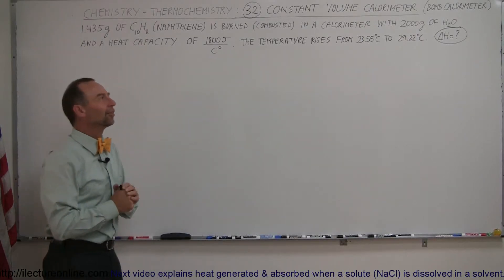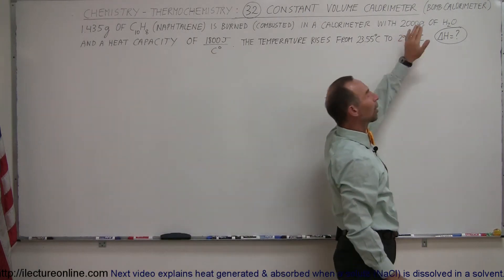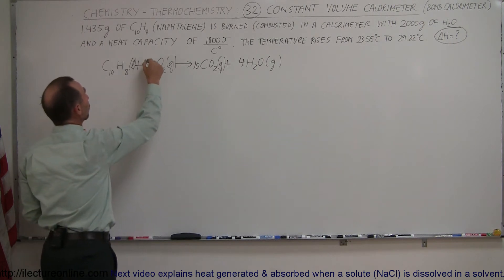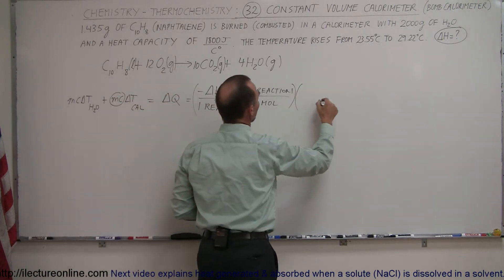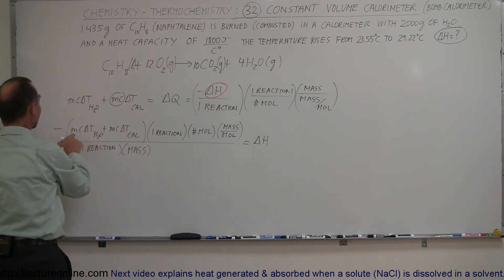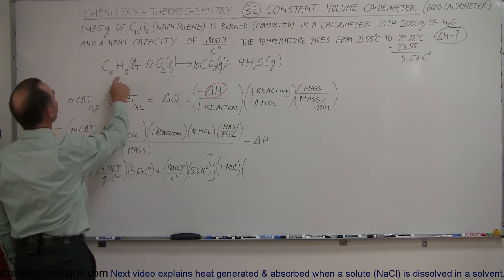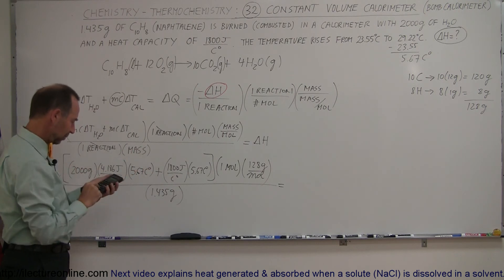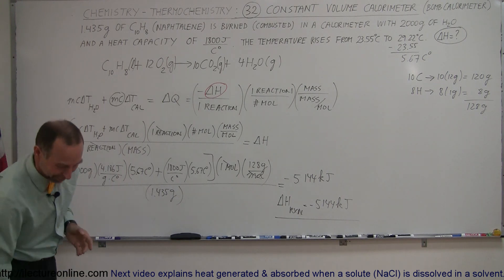Chemistry - Thermochemistry (32 of 37) Constant Volume Calorimeter (Bomb Calorimeter).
In this video I will show you how to  find change-in-enthalpy=? when naphtalene is burned in a bomb calorimeter.